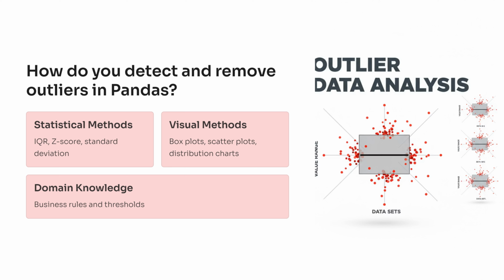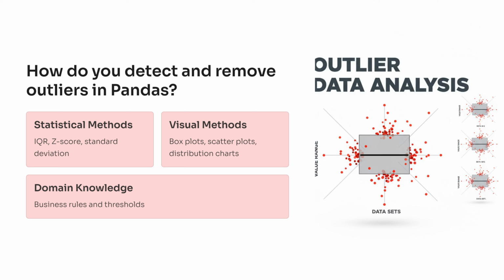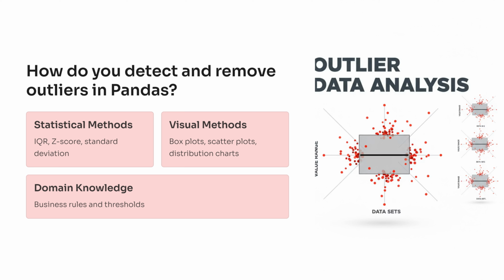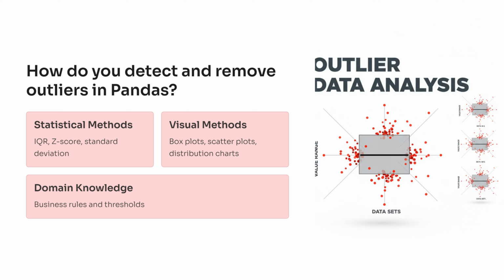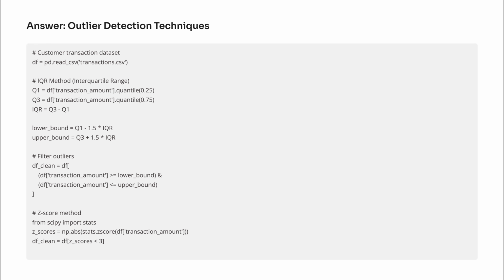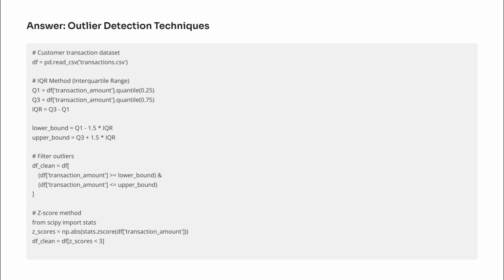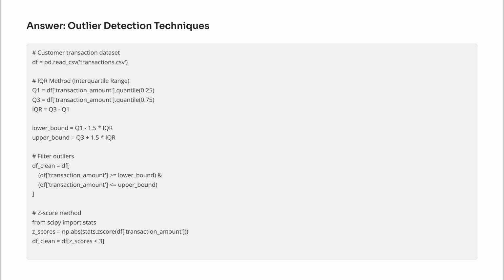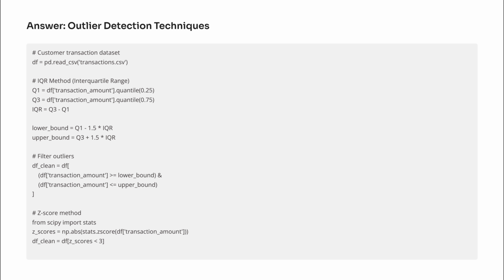Master Outlier Detection in Pandas for Data Science Interviews – IQR & Z-Score Explained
Crack your next data science or ML interview by mastering outlier handling with Pandas.
In under 3 minutes you'll learn how to detect and remove outliers—from IQR to Z-score methods—with plain English explanations and real-world modeling context.

🔥 What you’ll learn:
• How to use the interquartile range (IQR) method in Pandas to flag extreme values.
• When and how to apply Z-score filtering to clean your data.
• Why visual methods (box plots, scatter plots) matter before coding.
• How domain knowledge affects your decision to remove, cap, or keep outliers.
• How proper outlier handling improves model accuracy and stability.

👤 Who this video is for:
• Data scientists prepping Python/Pandas interview questions.
• ML engineers working with feature preprocessing and cleaning pipelines.
• Analysts dealing with real-world datasets and want reliable results.